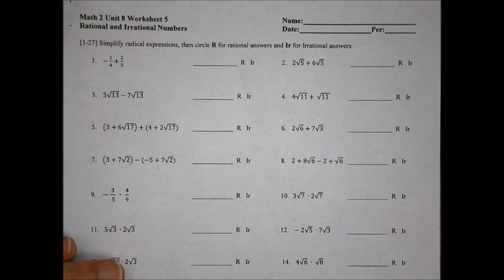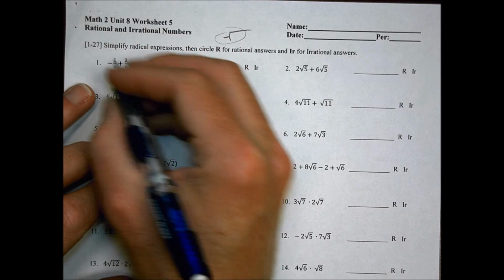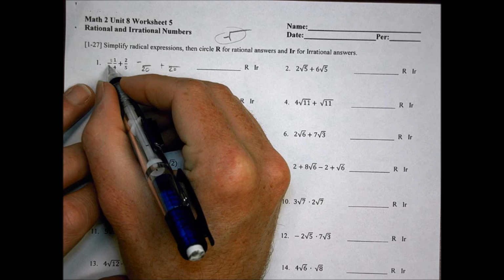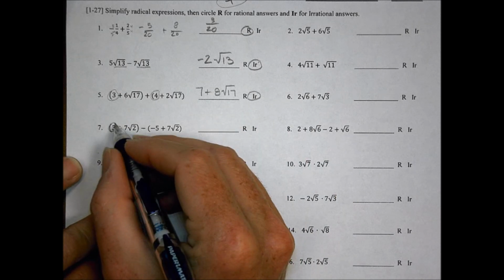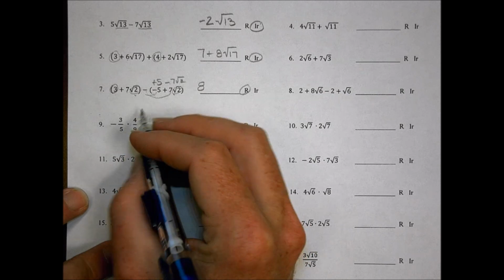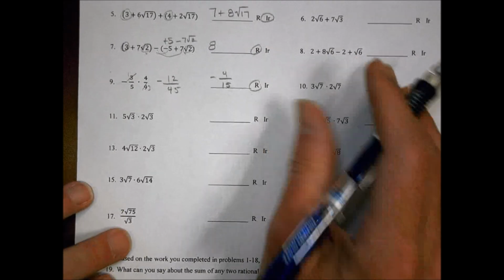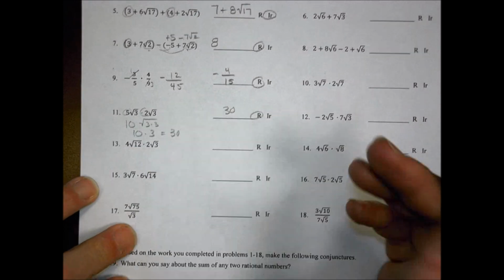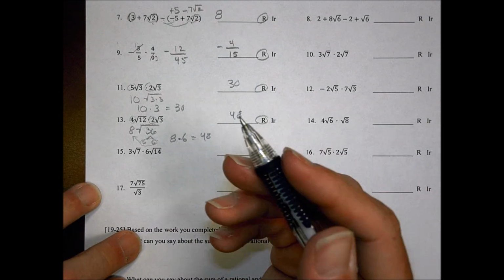Math 2 Unit 8 WS 5 Homework Help Morgan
Math 2 Unit 8 Worksheet 5